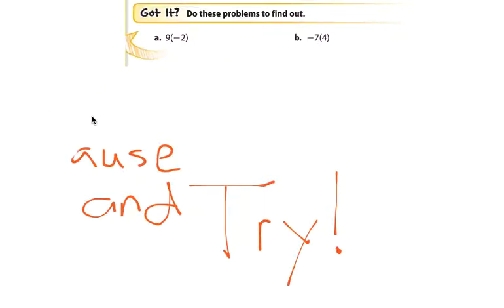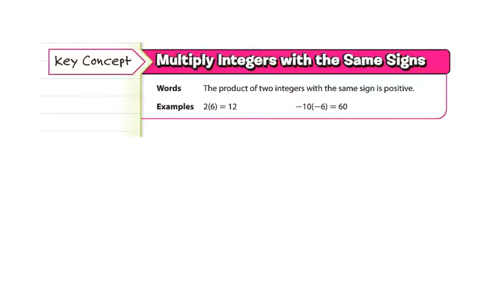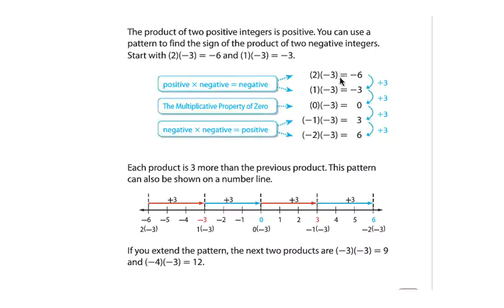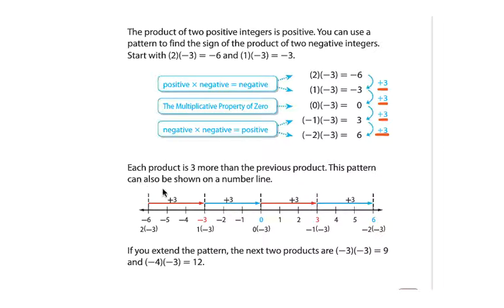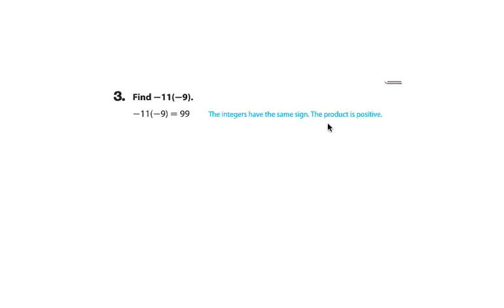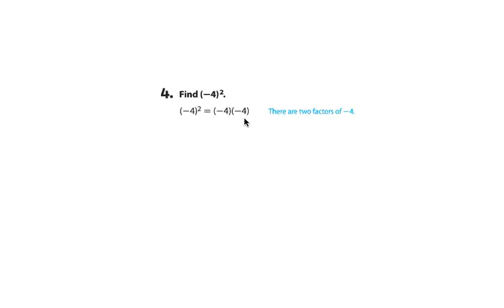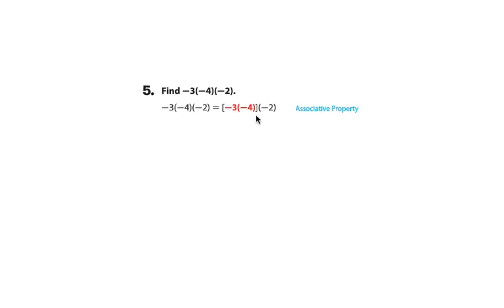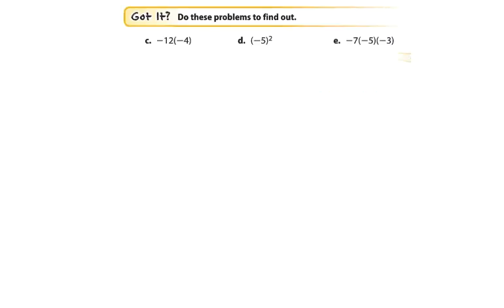Chapter 3 Lesson 4 part 2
Multiplying Integers from Florida Math Book